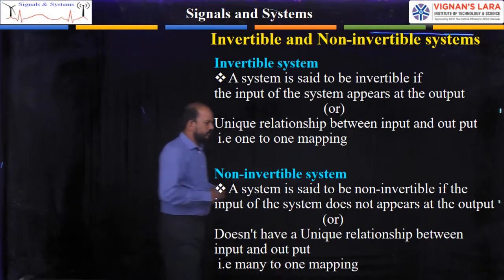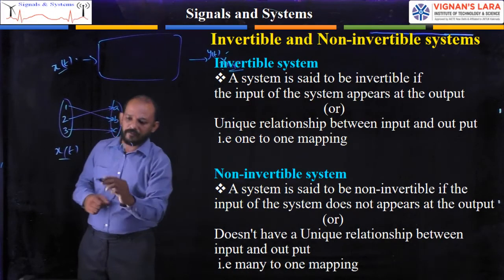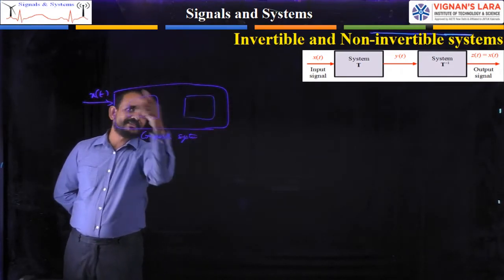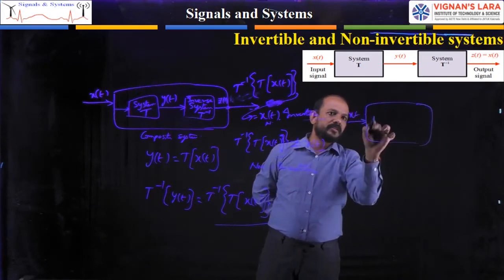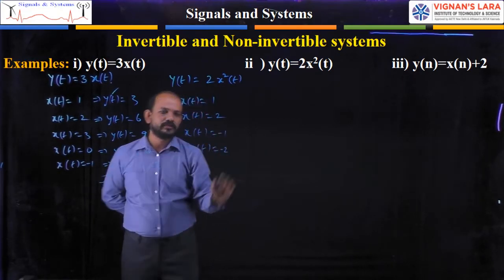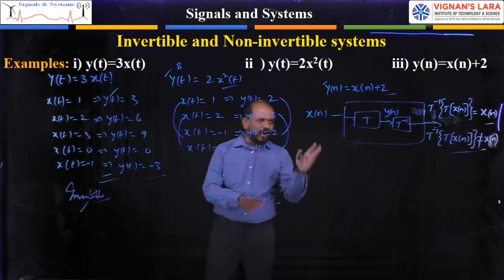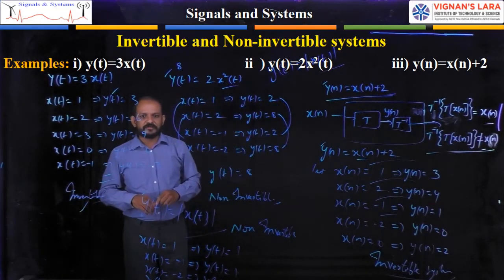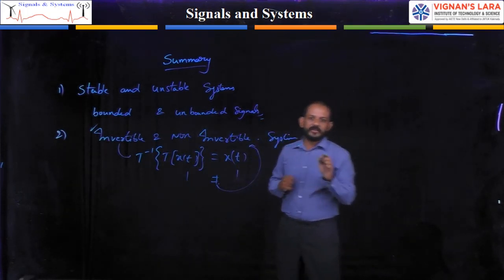Signals and Systems Lecture 18